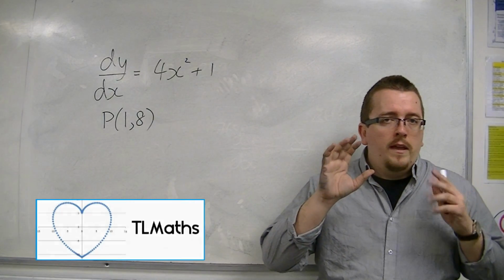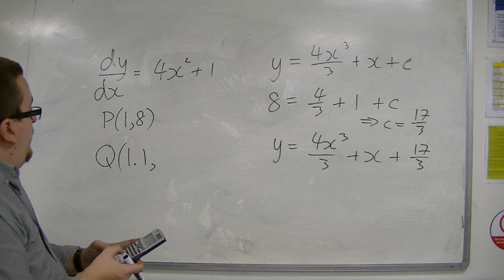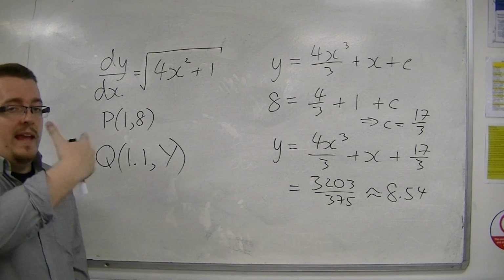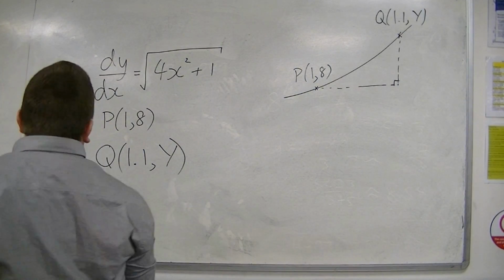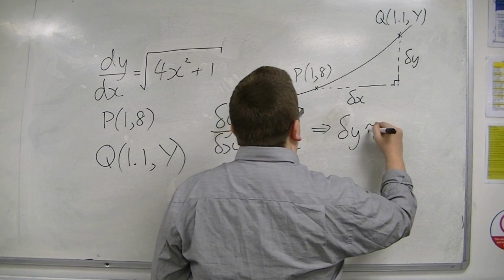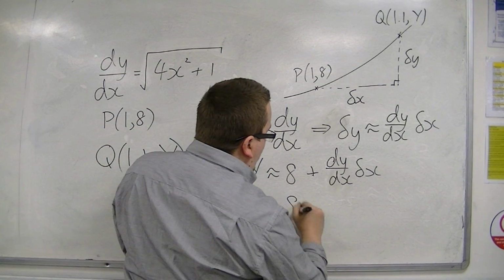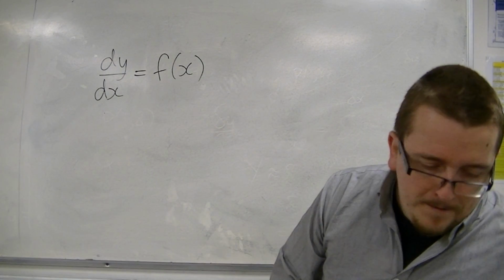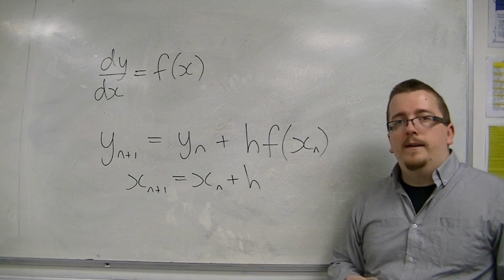AQA Further Pure 1 (FP1) 9.05a Introducing Euler's Step-by-Step Method